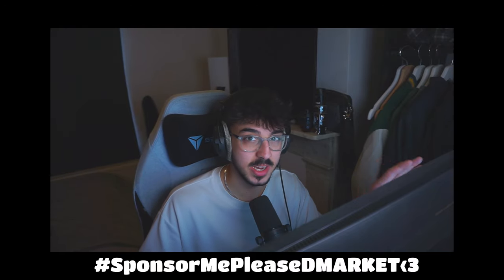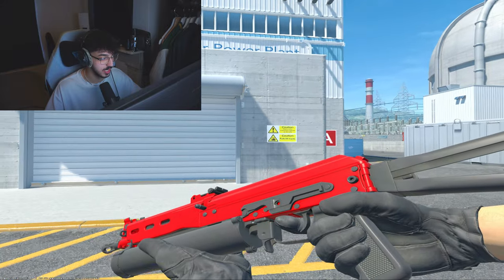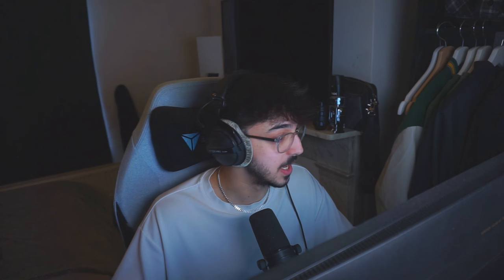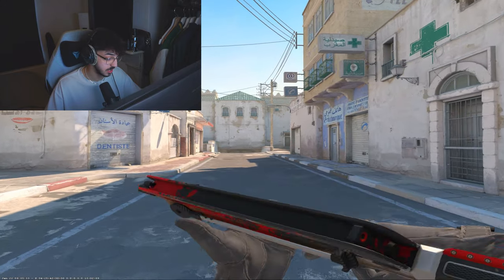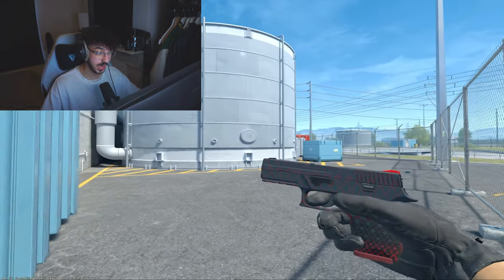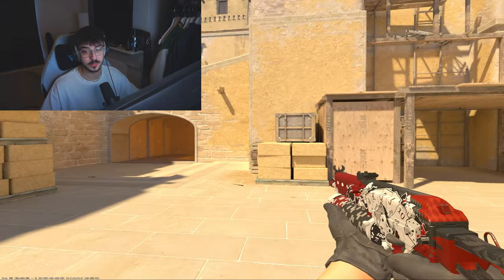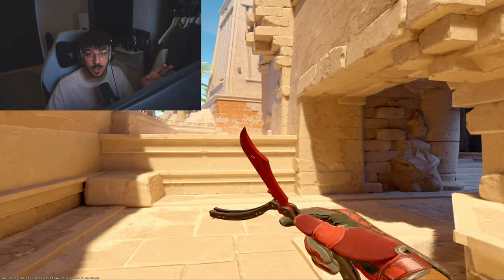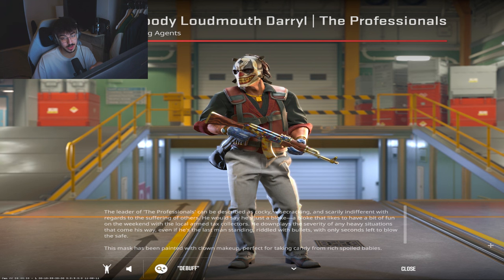BEST RED INVENTORY Guide for CS2! (Cheap, Budget and Expensive)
►CREATOR CODE: Xeorah
👍Drop a LIKE for MORE Valorant videos and other games!
🔔Turn on the noti bell to get notified whenever I upload!

🕹️My PC Specs:
AIO - Lian Li Galahad 240
GPU - Nvidia Geoforce RTX 3070 8GB
MOBO - Asus ROG STRIX B550-F Gaming
SSD - Kingston 64GB & 240GB WD Green M.2
CASE - Lian Li O11 Mini
🕹️My Peripherals:
Monitor 1 - BenQ EX2780Q 27-Inch QHD HDRi 144Hz 1ms
Monitor 2 -  AOC 24" Curved 144Hz 1ms
Monitor 3 - iMac 21.5" Late 2013
Controller - PS4 Scuf Controller
Keyboard -  KBDFANS 65% TOFU65 Mechanical Keyboard w/ Lubed Tealios v2 Switches
Mouse - Finalmouse Starlight Pro TenZ Edition w/ Superglide glass feet
Mousepad - Artisan Hien XL X-Soft / Artisan Zero XL Soft
Mouse Bungee - BenQ ZOWIE CAMADE II
Headset - Beyerdynamic DT 770 Pro
Mic - Shure SM7B with a GoXLR Mini
Camera - Sony A6000 w/ Sony E PZ 16-50mm f/3.5-5.6 OSS Lens with an Elgato Cam Link 4K
Lighting - Elgato Key Light

Intro - 0:00
Cheap Skins - 1:32
Budget Skins - 4:00
Expensive Skins - 7:00
Knife & Glove Combos - 9:45
Agents - 11:30
Outro - 12:10

❤️If you're reading this, I love you x❤️